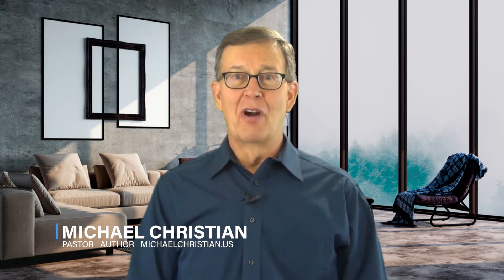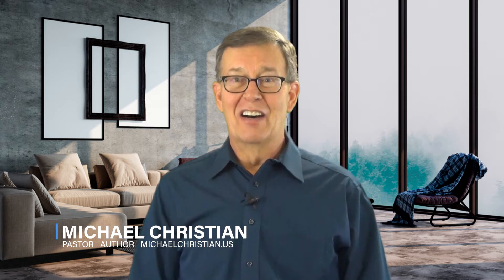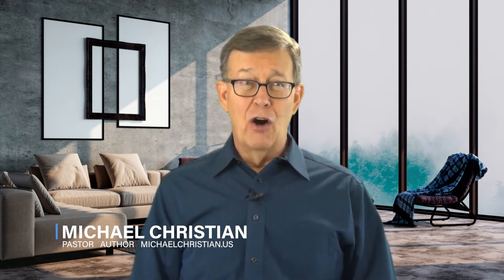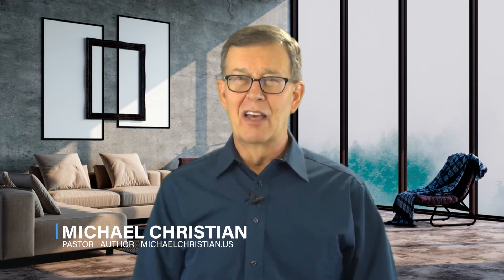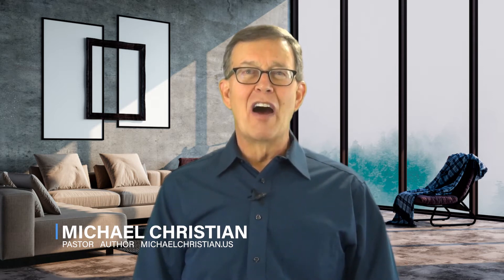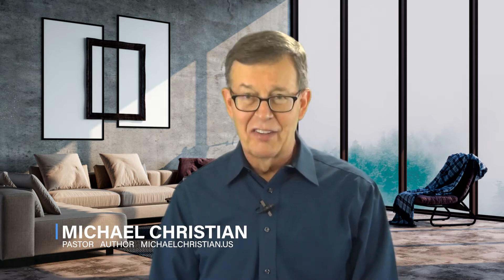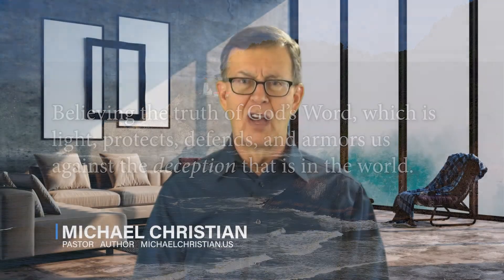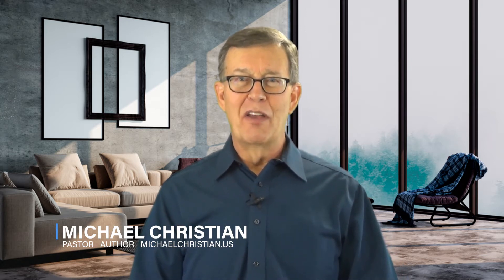The Armor of a Renewed Mind: The Belt of Truth – Michael Christian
This video shows you how to put on the Belt of Truth. In the Ephesians 6 passage, Paul speaks of Roman armor as a metaphor or an inspired illustration for the real armor. You put on the first piece of the armor when you gird your waist with truth. What is truth? What function does it play in your life? In this video, Pastor Michael Christian shows that you put on this first piece of the armor by making a quality decision to wrap God's word around your life so tightly that it becomes your only guide to faith and practice. All Christians have access to the belt of truth, but not all Christians have cinched it around them so that it will not fall off when contradicted. Only the belt of truth, which is God's Word, can protect you from the deception and delusion that is in the world.